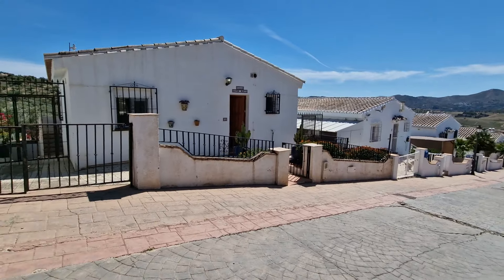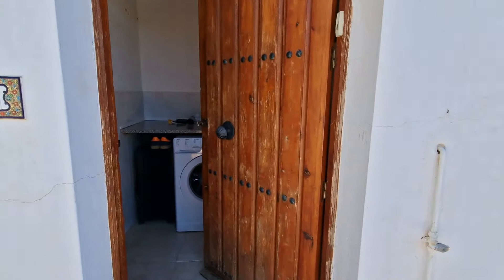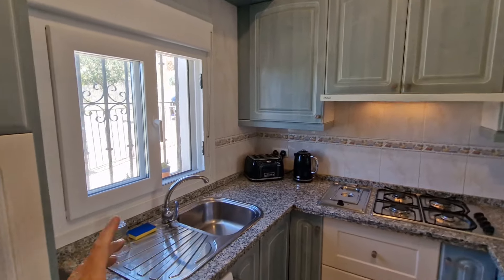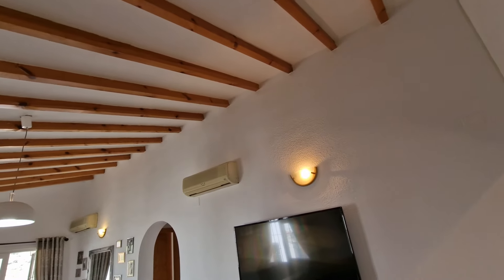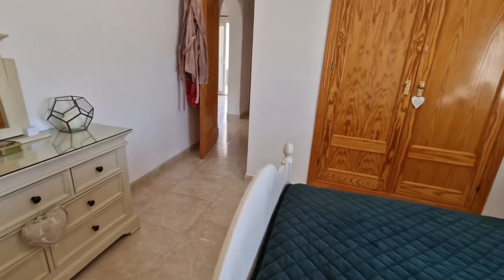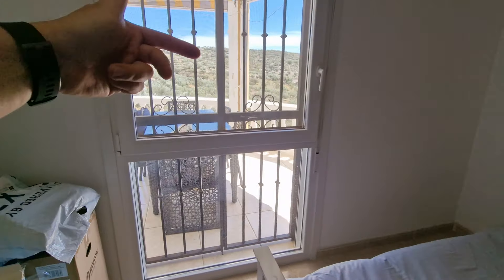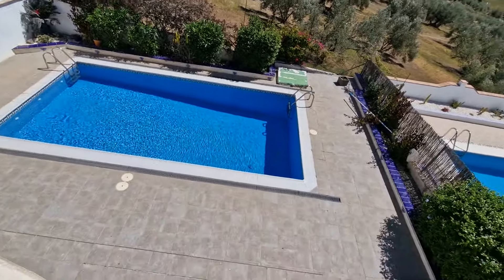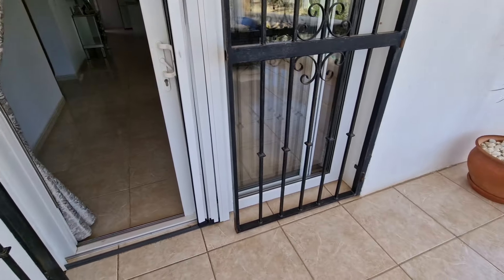Villa Marco : EXCLUSIVE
Great opportunity for a detached, 3 bed villa, 3 bath villa with pool and storage room, upgraded windows, terraces at front and back plus uninterrupted views over olive groves whilst being connected to all mains services with very good access. Elevated position but close to all amenities.